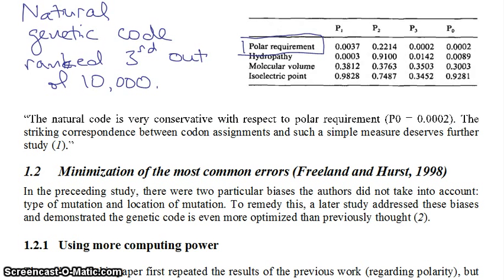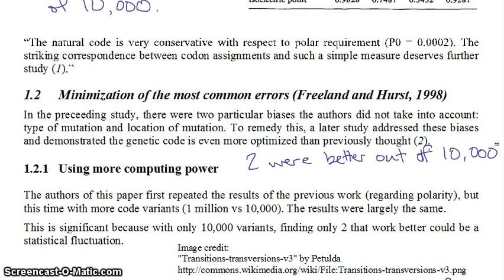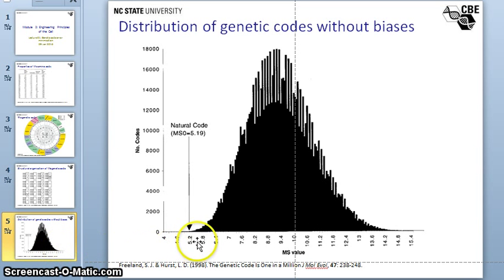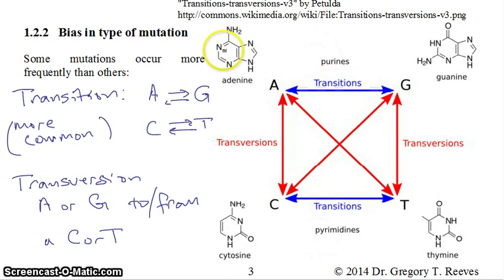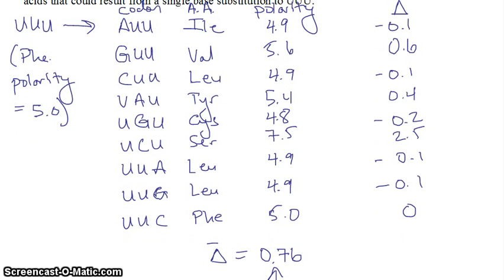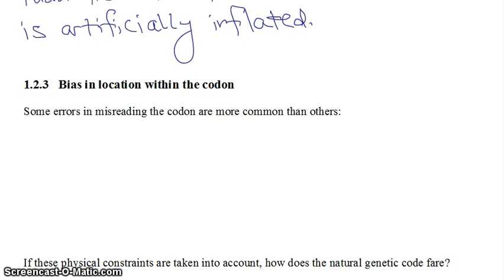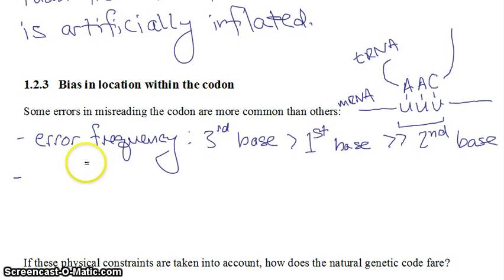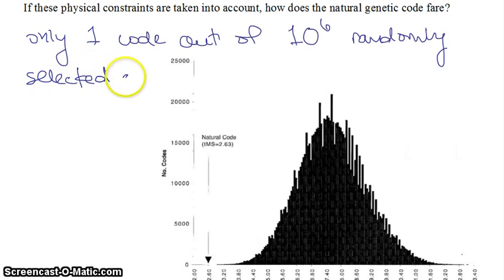Genetic code and Error Minimization Part 2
Part 2 of a lecture examining the error-minimization properties of the natural genetic code.  For CHE 551 at NC State University.